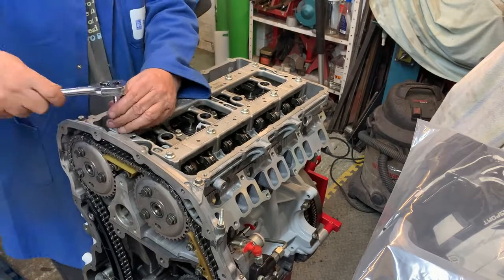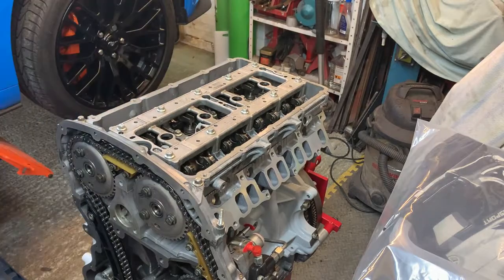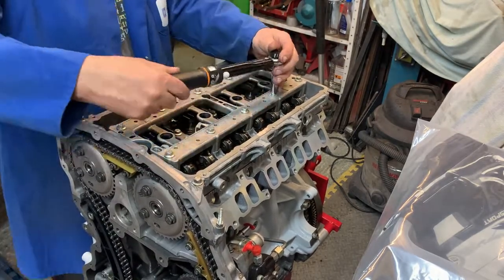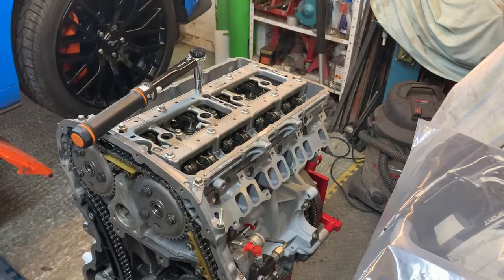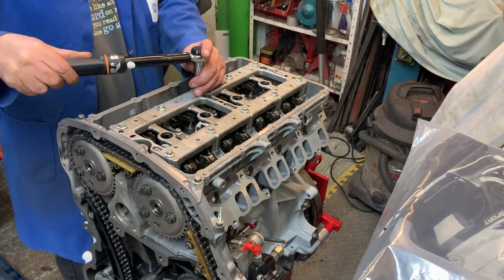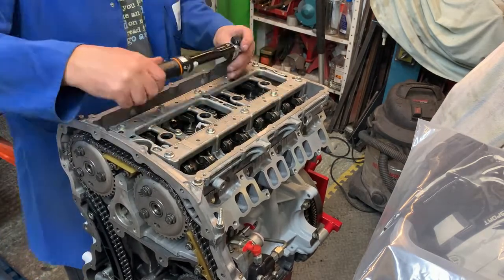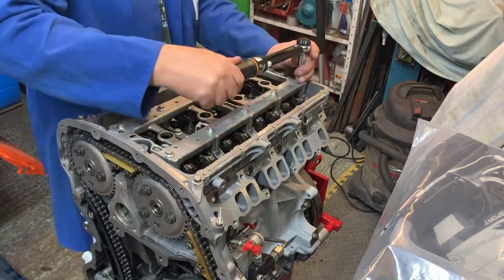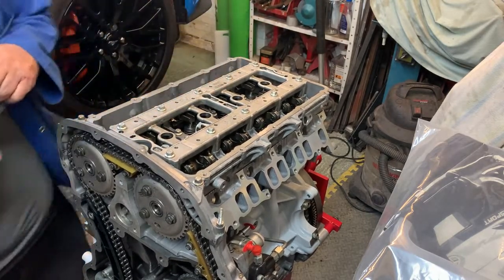Land Rover Puma 2.4 Tdci engine rebuild. Part 11 all about the timing.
This section covers the timing of the cams and fuel pump. It also uncovers a mountain of mistakes in the manual.